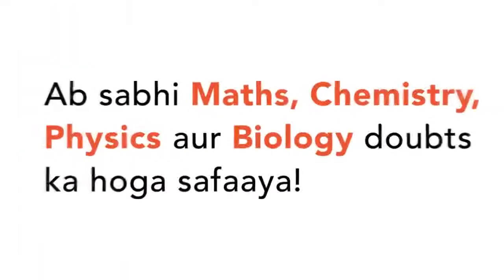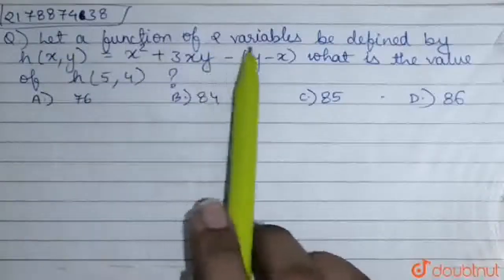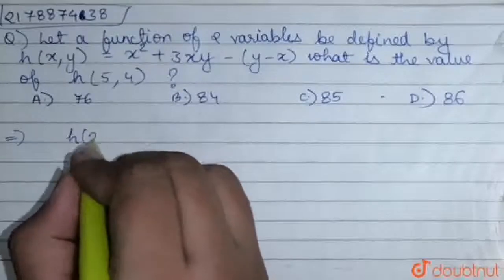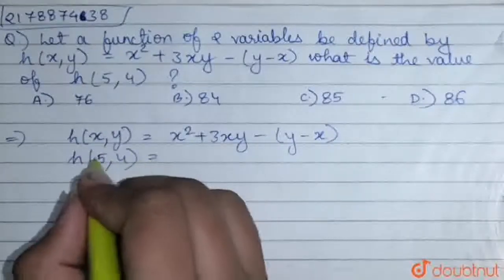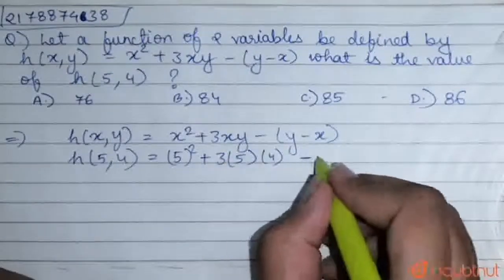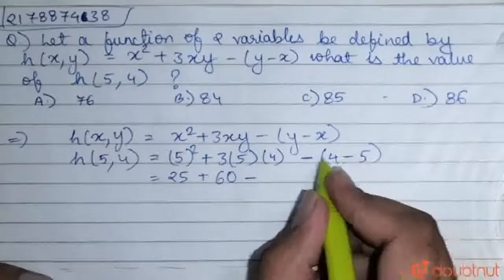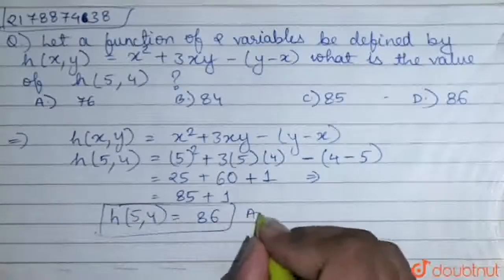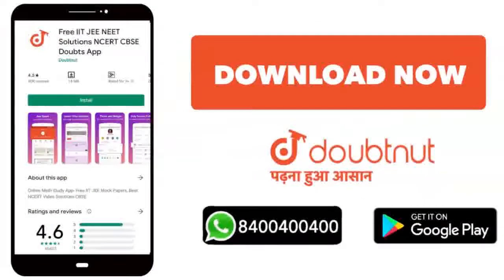Let a function of 2 variables be defined by h(x, y)=x^(2)+3xy-(y-x), what is the value of h(5, 4...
Class: 12
Subject: MATHS
Chapter: PASSPORT TO ADVANCED MATH
Board:SAT

👉 Have Any Query? Ask Us.